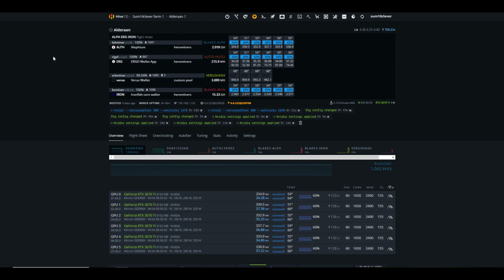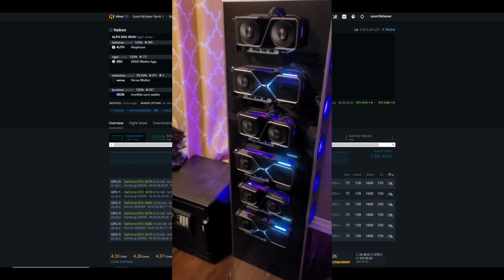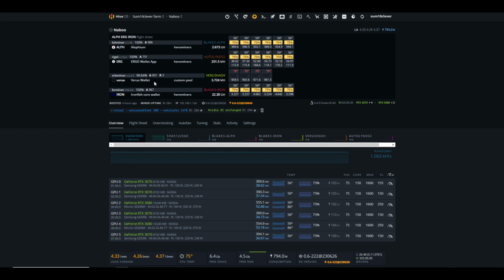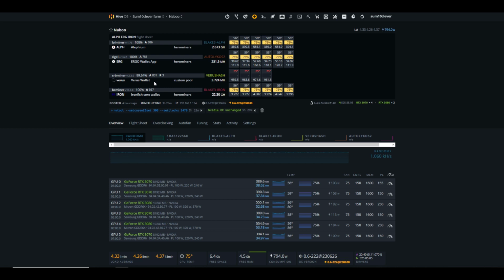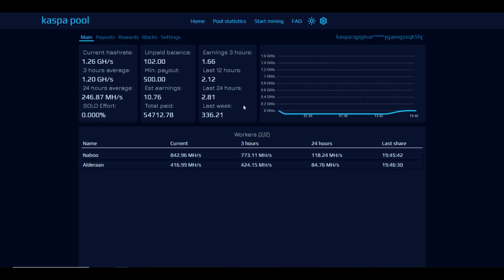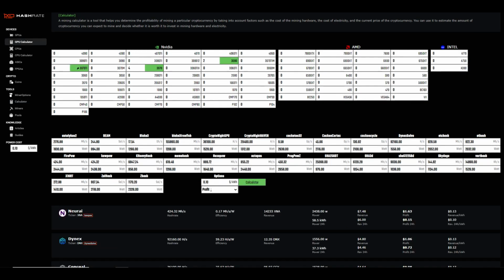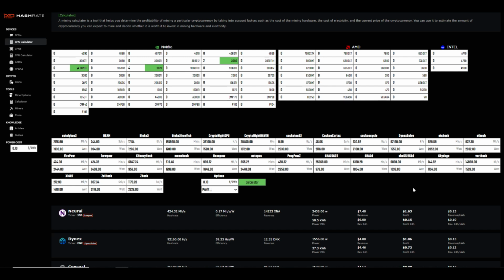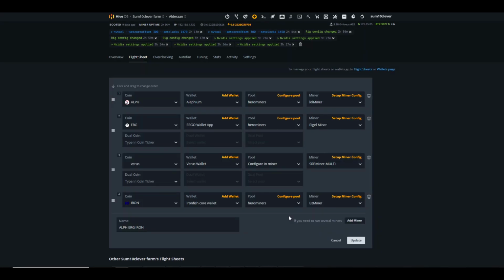4 coins on GPUs and 1 on CPU, which algorithms work together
I have found that a few coins are mineable together without stability issues when mining 3 or more coins at the same time.
Ergo, Kaspa, Alephium, and Ironfish
Ergo, Radiant, Alephium, and Ironfish
Octa, Radiant, Alephium, and Ironfish. etc etc

Coins that don't work well together with more than two other coins  are Nexa, Dynex, and Flux.  Probably Conflux as well.

Solar DC Isolator Switch
Solar Cable/Wire
Solar MC4 Connectors
C14 to C13 Power Cord, Red, 10A, 250V, 18/3 SJT, 5 Foot
AMD Ryzen 9 7900X + GIGABYTE B650M AORUS ELITE AX Motherboard